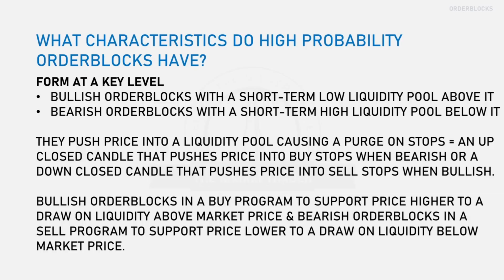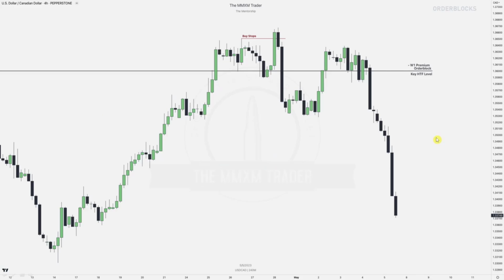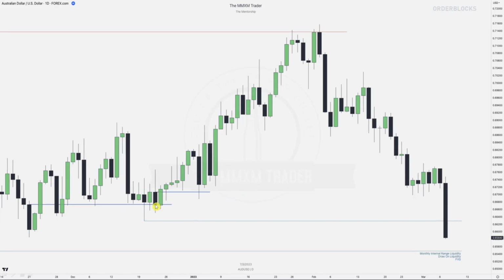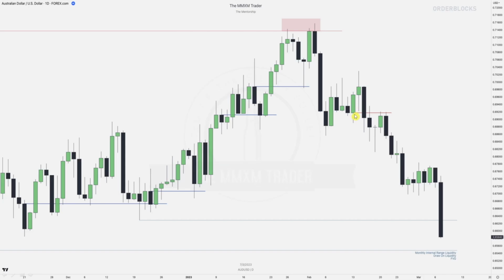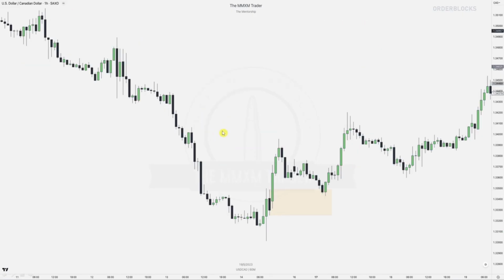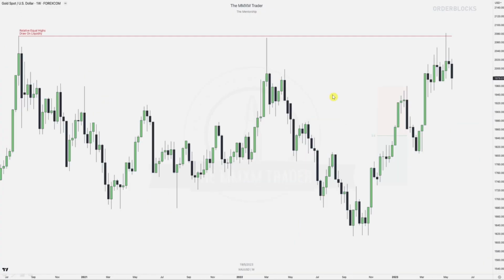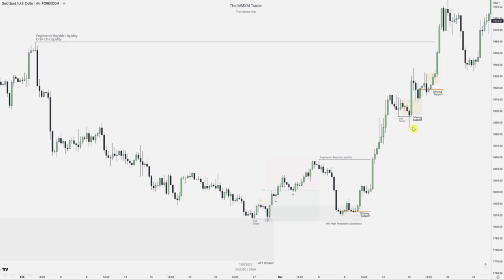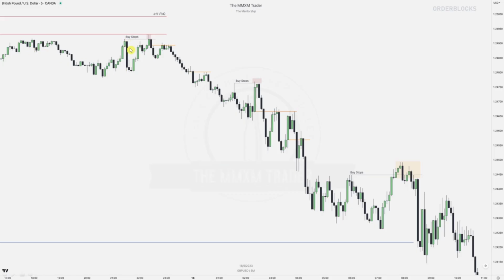8 Orderblocks What Makes Them High Probability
Orderblocks  What Makes Them High Probability